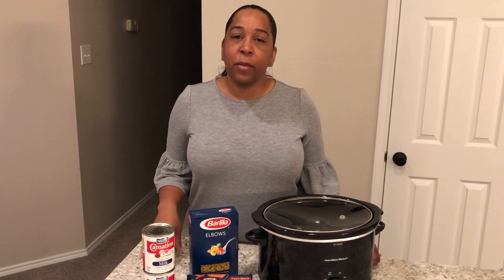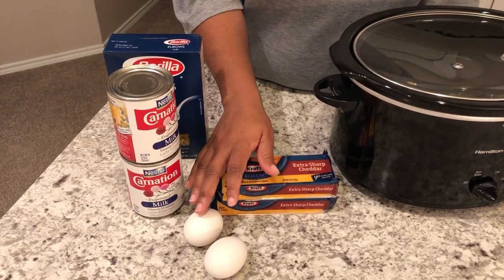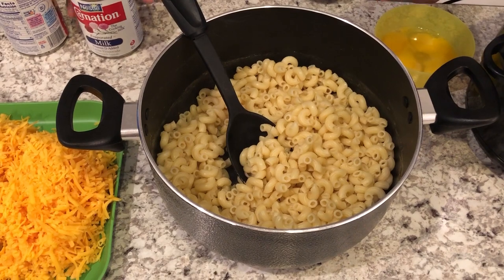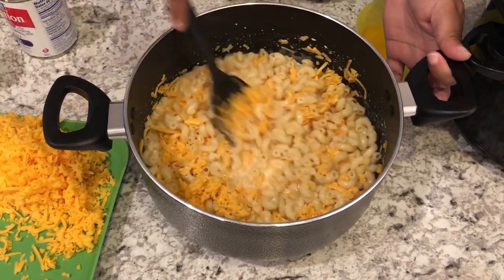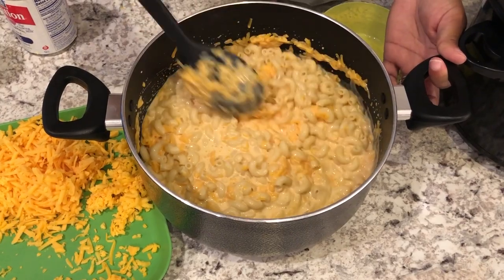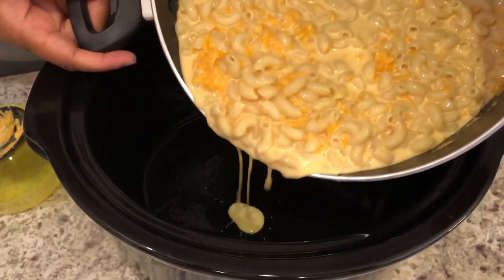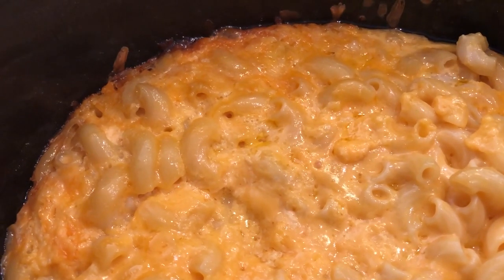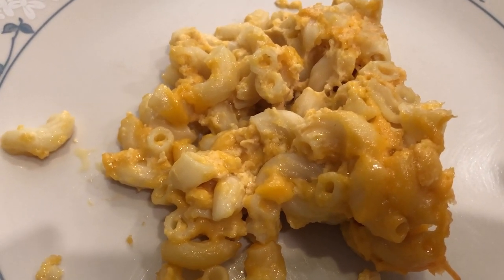Best Crock Pot Mac & Cheese Recipe! 🧀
Recipe:

8 oz. macaroni (half 16oz box)
3 -4  cups sharp grated cheddar cheese
2 eggs
2 cans of evaporated milk

Cook macaroni in salted water and drain. Add cheese to macaroni and pour into greased crock pot (reserve some of the cheese to sprinkle on top if desired). Beat eggs and mix with milk; add to macaroni mixture.  Stir. Cook on low for 3-4 hours.